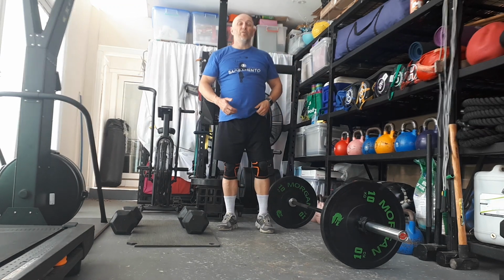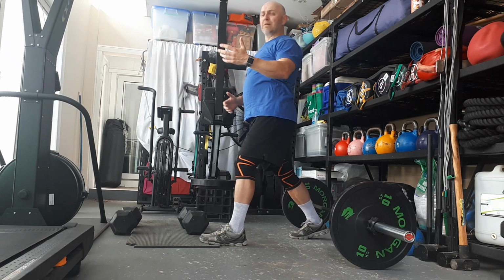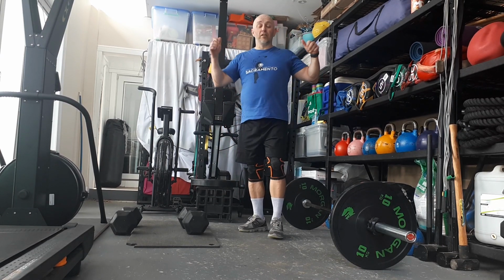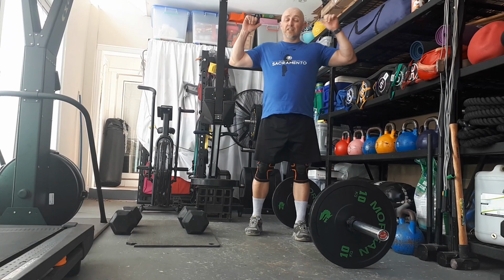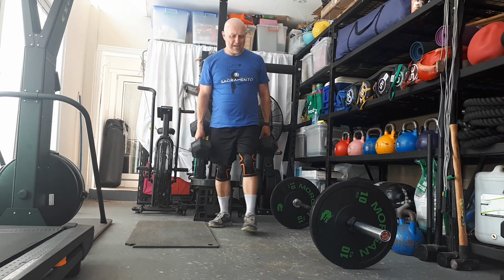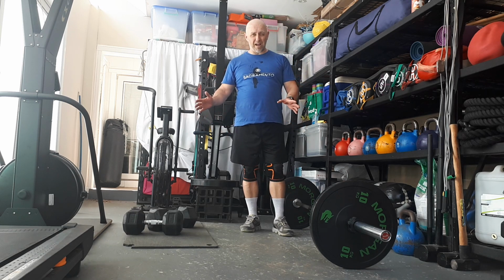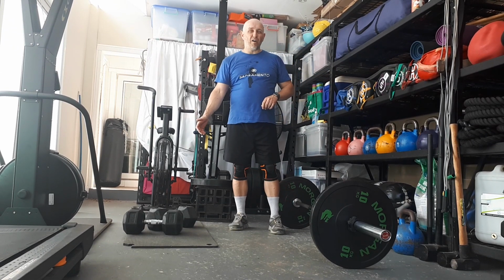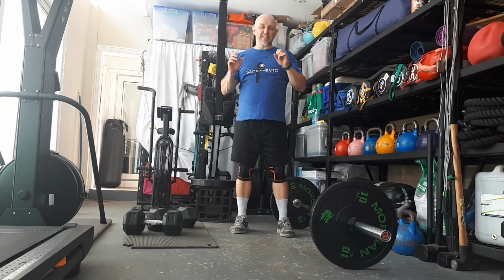201029 STRENGTH (LOWER)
Preparation / warm up
Hamstring box smash.
Specific lower back roll.
Hamstring roll.
Glute roll.
Equipment
1x BB @ 40% Bwt (or close there too).
Pair heavy(ish) DB.
Workout format
3 x 8:00 Working periods.
R2:00.
Warm up (Buy in)
Nil.
The workout
Part A - 8:00 AMRAP.
6.6 BB Split lunges (knee2floor) & 6x BB Romanian DL.
Part B - 8:00 AMRAP.
6x BB Sumo DL & 6x DB front rack lunges (knee2floor).
Part C - 8:00 to complete the couplet ladder.
BB Back squats (to box) - 10, 20, 30.
SA DB Snatches - 6, 12, 18 (e.g. 3.3, 6.6, 9.9).
Tips / advice
With the weights we should be able to move fairly easily.
Focus therefore is on form.
Finisher (Buy out)
Nil.
Post Workout
2:00 Half lotus on wall.
1:00 Hip opener.
1:00 Twisted hip opener.
Video recap
if provided